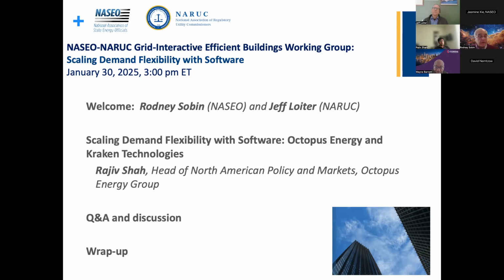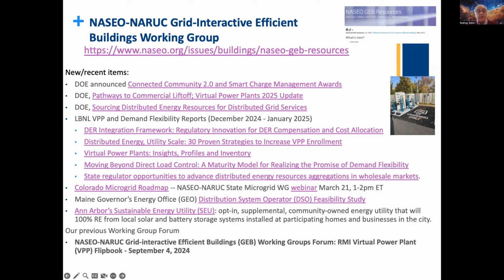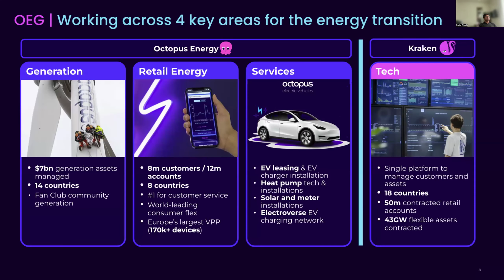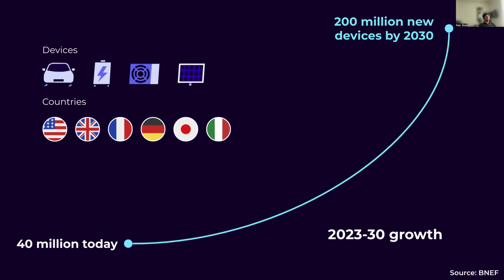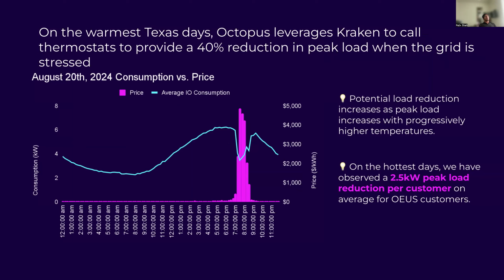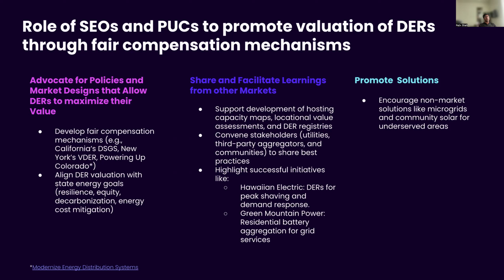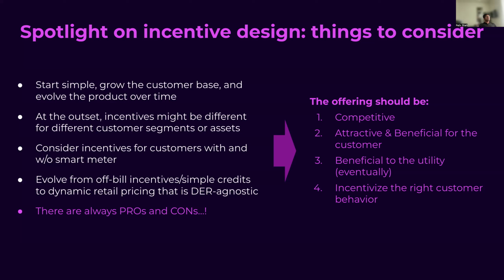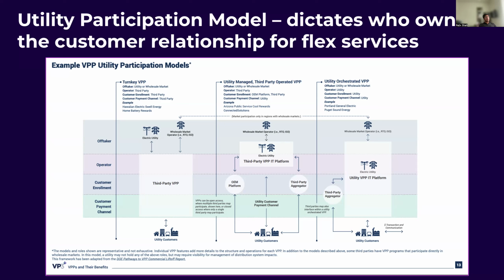NASEO-NARUC: GEB Working Group: Scaling Demand Flexibility with Software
This webinar featured Rajiv Shah of Octopus Energy Group discussing issues of scaling demand flexibility and VPP solutions, drawing on Octopus Energy and Kraken Technologies experiences, including management of over 200,000 devices at over 1 GW of flexible capacity in one of the world’s largest residential VPPs. The webinar covered approaches for optimizing distributed energy resource (DER) management, including technological, policy, regulatory, and customer-facing factors (such as incentive design) as well as establishment of the Mercury Consortium to advance device interoperability.